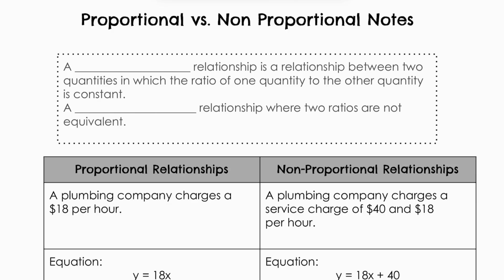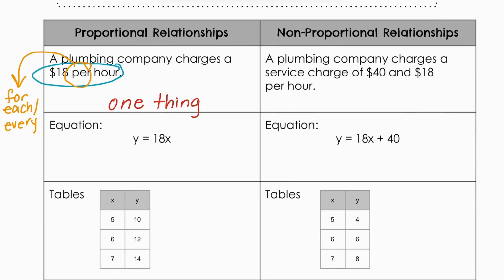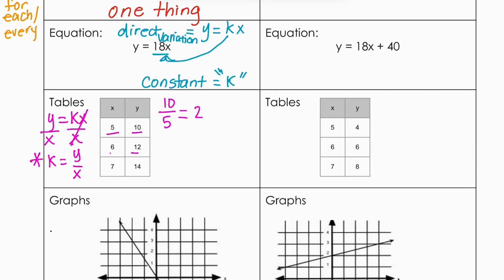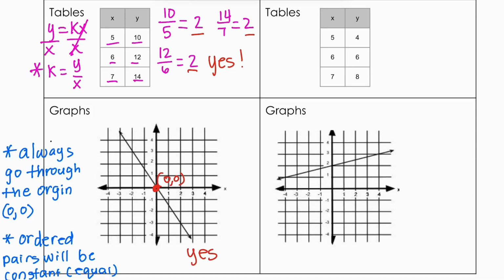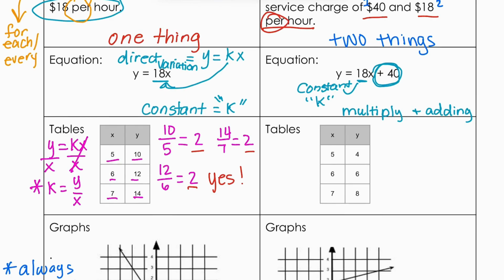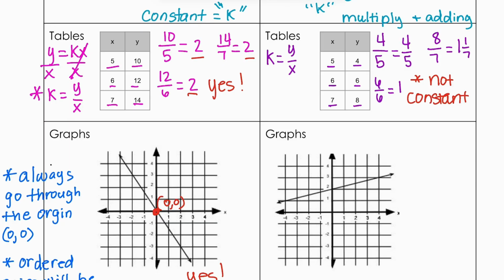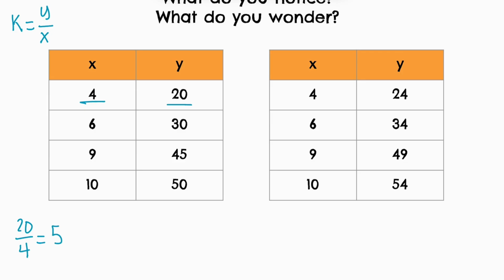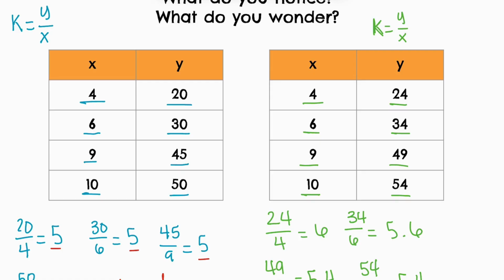Proportional vs. Non Proportional